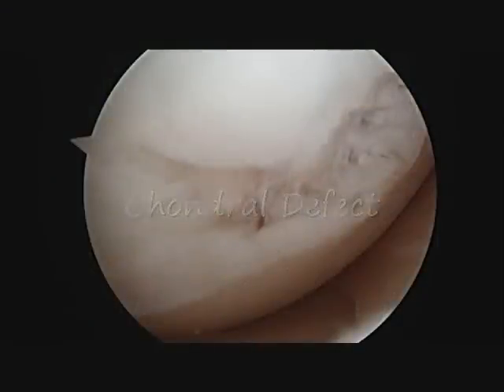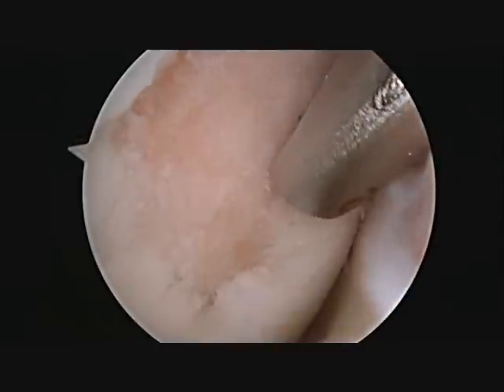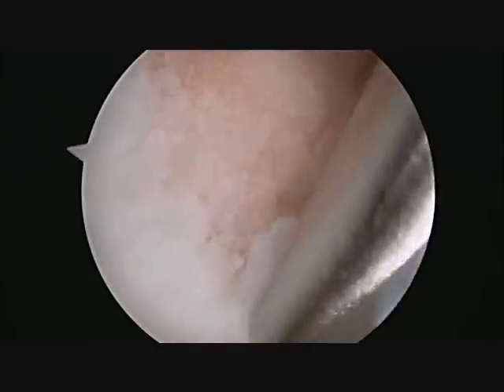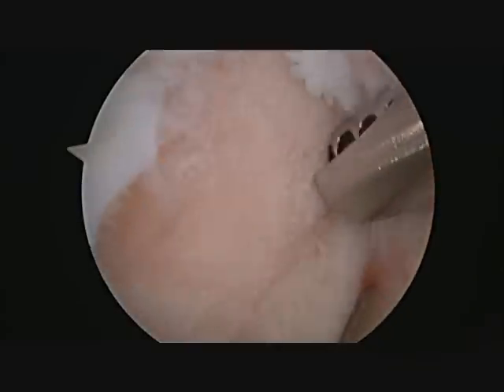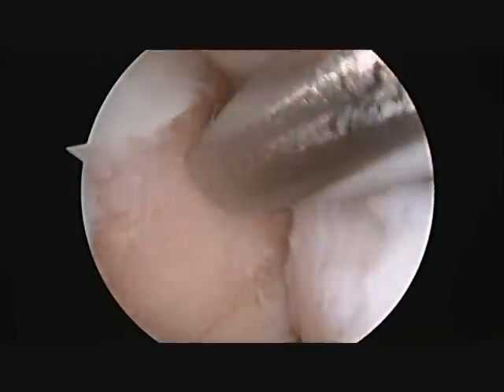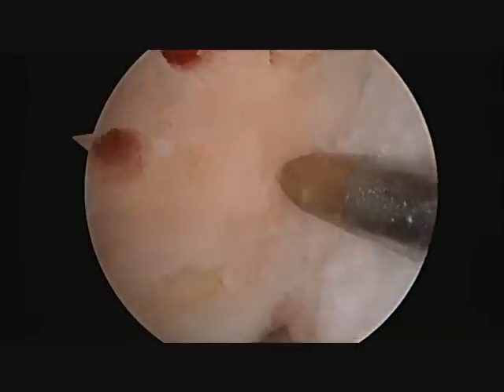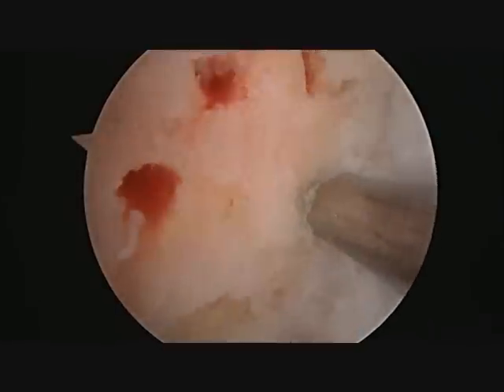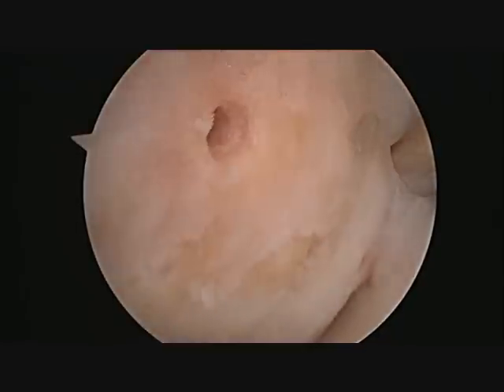Knee Microfracture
A narrated educational video showing a knee arthroscopy with microfracture of the Medial Femoral Condyle.